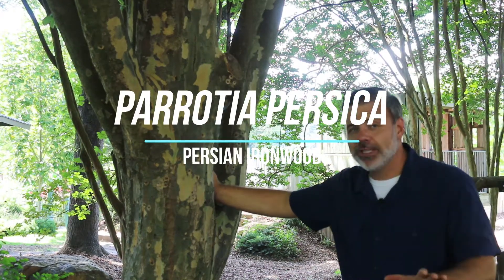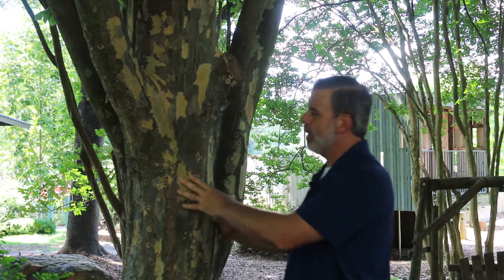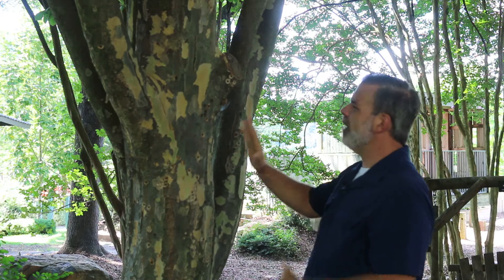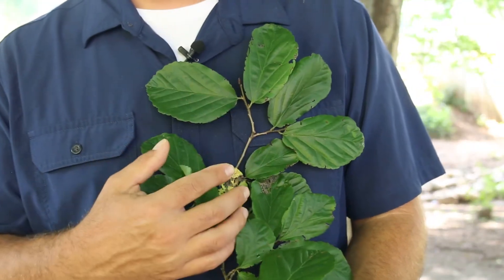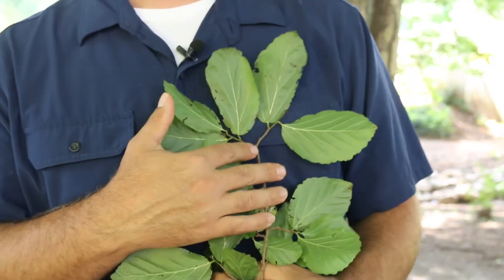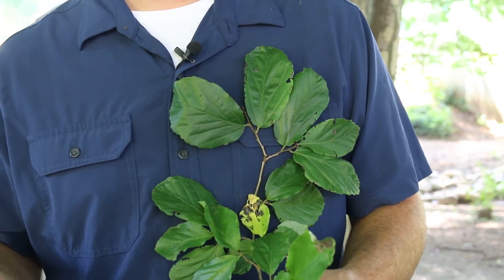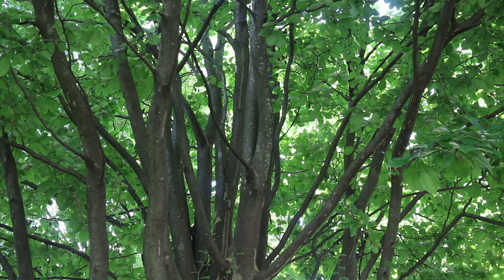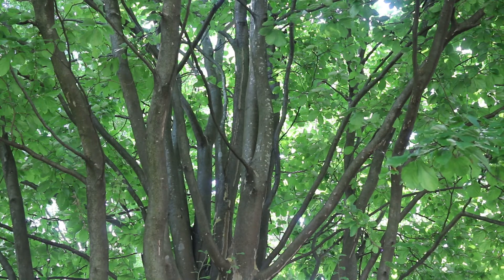Persian ironwood (Parrotia persica) - Plant Identification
Common name: Persian ironwood
Scientific name: Parrotia persica